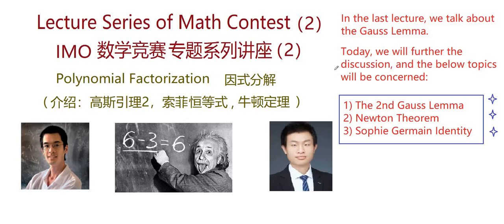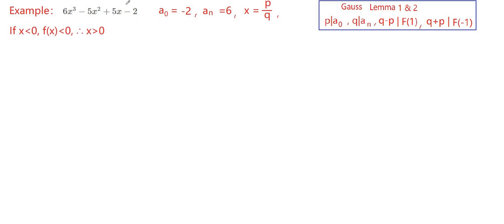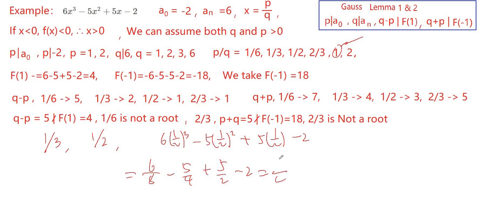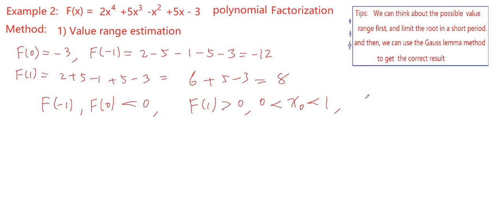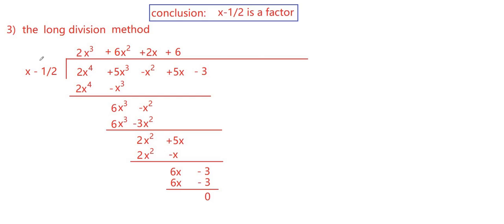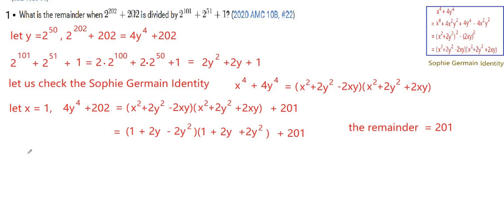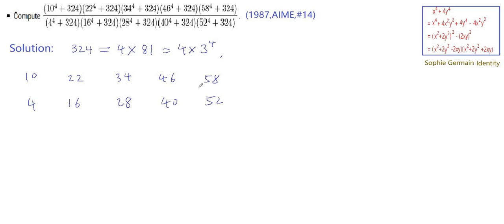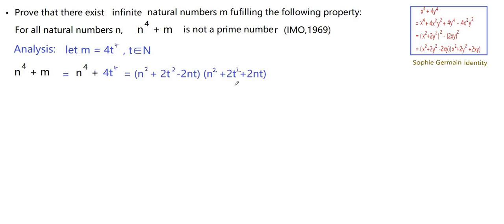数学竞赛专题系列讲座（2），因式分解。Lecture Series of Math Contest(2), Polynomial Factorization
At 1:24, Gauss Lemma Extension or Gauss Lemma 2, At 3:50, the 1st example problem, At 10:00, long division example, 11:00 Tips and important summary , at 12:00, Value Range Estimation + Gauss lemma method, the 2nd Example problem, At 19:00, Sophie Germain Identity method, At 19:58, AMC math test problem as a example solved by Sophie method, At 23:00, Kurschak Contest, solved by Sophie method, At 26:00, AIME,1987, solved by Sophie method, At 29:00, IMO 1969, problem solved by Sophie method, 数学竞赛专题系列讲座（2），因式分解。Lecture Series of Math Contest(2), Polynomial Factorization。 Some of The Reference Resource（资源链接列表）：
因式分解法解整数方程，越南数学竞赛，2024年
数论法：多项式因式分解难题，IMO奥数，1993
因式分解求正整数解，选自天地数学竞赛期刊，1971年
因式分解难题！题中的立方和因式分解公式很有用！视频结尾有个趣味题作业，莫错过呦！
因式分解难题，2001年韩国数学竞赛题
因式分解难题！视频结尾有个趣味题作业，莫错过呦！韩国2002年竞赛题，2013年奥数班习题，催生出新奥数冠军金东律，Dorin教授"360个奥数题型"收录了该题。
因式分解求整数解，加拿大奥数培训班习题，选自加拿大2009年”纽芬兰纪念大学“数学竞赛
因式分解，构造素数法，费马小定理，韦神进阶题目，俄罗斯奥数决赛，2009年
迅速猜中有理根的技巧？中学生解方程和因式分解的万能钥匙！“有理根定理”把有理根的可能取值限定在几个数之间！
万能系数法”刀劈“因式分解！假设f(x)=p(x)q(x), 然后对p(x)和q(x)的多项式系数进行判定，可以解决因式分解难题。初中竞赛经典题目。
解4次方程，实战演练k=-a/4消元法的威力！k=-a/4应用于哈佛2005年数学竞赛解4次方程难题上，本视频方法单刀直入，直接得到答案！方法优于官网的根号2根号3的因式分解法。
因式分解分解素数，小韦东奕初中竞赛难题，Harvard Math Tournament，哈佛数学竞赛题HMMT，2005年
因式分解的技巧，换元法，日本初中竞赛题